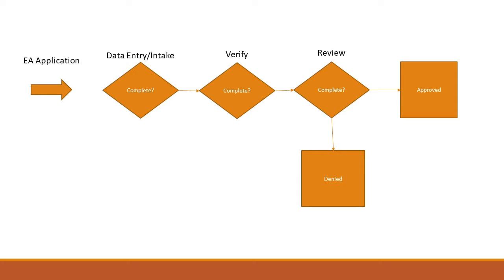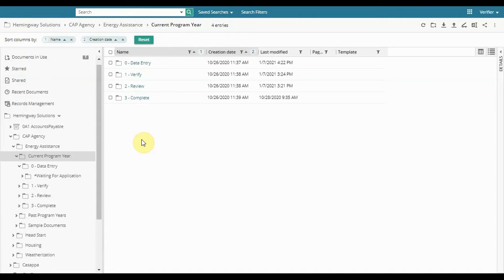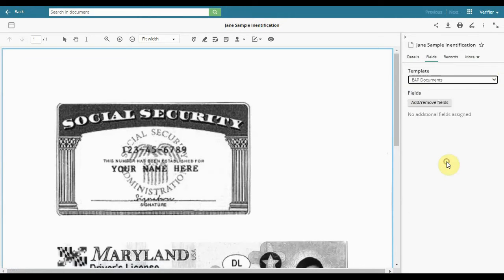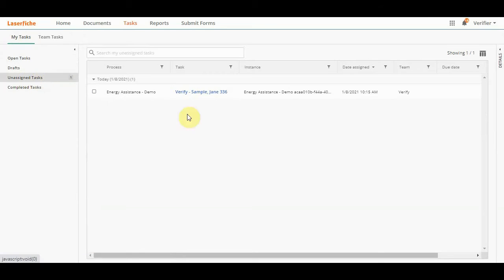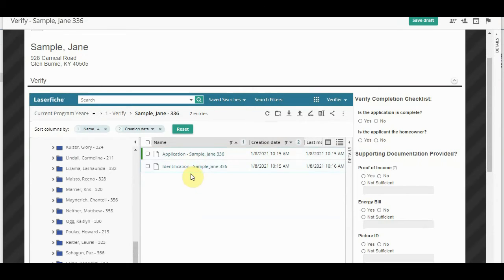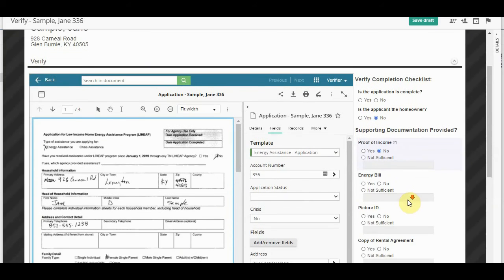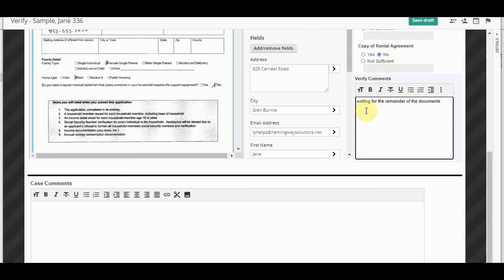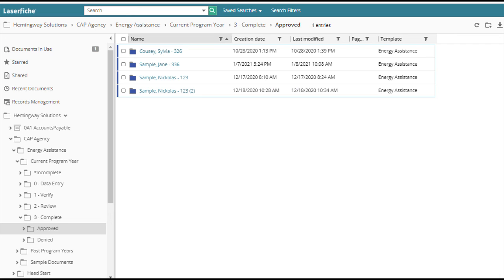CAP EA Approval Demo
Demo of Agile, Paperless Energy Assistance Application Approval Software. Learn more about paperless, low income energy assistance approval software program, PLEASE

This video is presenting a paperless software that processes low-income energy assistance program information but also tries to cover the following subject:
-community action agency software review
-paperless energy assistance application processing
-paperless community action agency software
-processing energy assistance applications while working remotely
-helping community action agencies work from home during a pandemic

So you want to find out more about automating the approval of low-income energy assistance program and enabling your team to work remotely, You have come to the right place. We have been helping Community Action Agencies and other non-profits to go paperless, work remotely and improve staff productivity.
I created this video on processing low-income energy assistance applications and published this to YouTube, so that you can learn how to keep processing energy assistance applications no matter if you staff is working in the office, from home, or at a remote office.
If you want to find out even more regarding community action agency software review I recommend you to take a look at our other video clips

Have I addressed all of your concerns about processing low-income energy assistance program?
People who looked for community action agency software review also looked for paperless energy assistance application processing